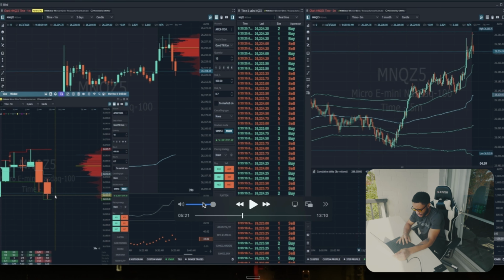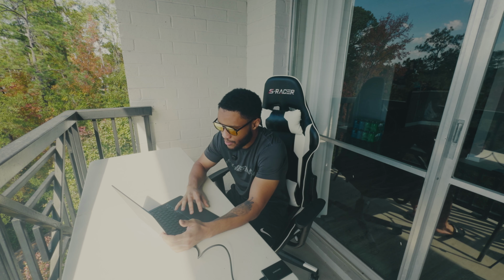F*CK footprints charts... I use this orderflow tool help me trade with propfirms